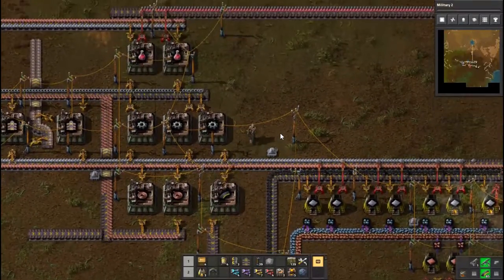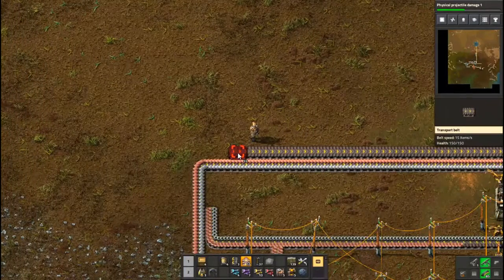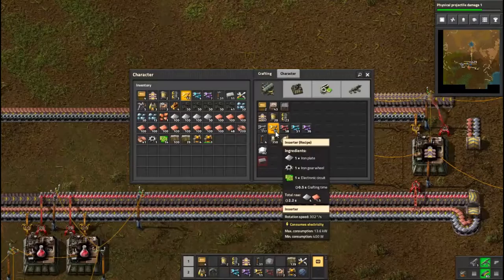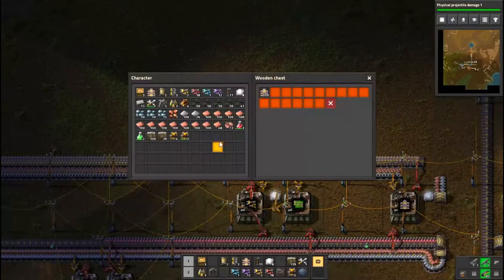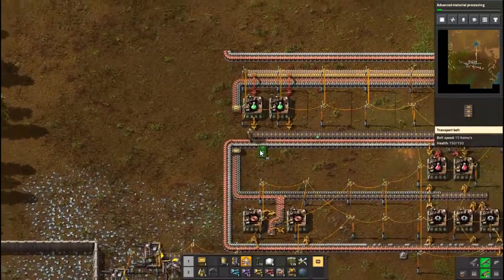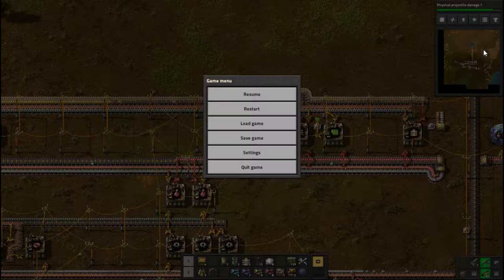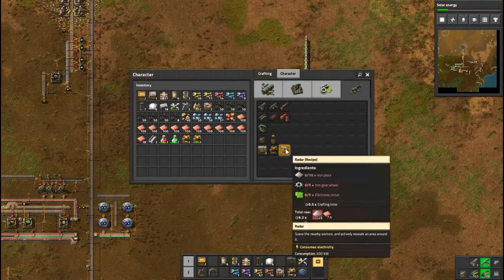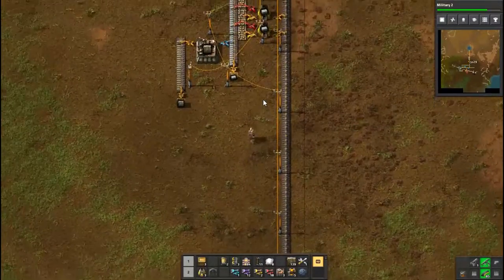Base Layout - Factorio #3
Today we lay out our base for efficient and expandable production of items!

0:00 Introduction
0:30 Layout
32:30 Forge Layout
34:50 Copper Mine
40:30 Iron Mine
45:25 Base Security

Orbit - Corbyn Kites
Overdrive - Corbyn Kites
RhythmOrganyzer - Noir Et Blanc Vie
Robots a Cometh - Dan Lebowitz
Shadowing - Corbyn Kites
Slow Burn - Corbyn Kites
Subway Dreams - Dan Henig
Vampire - Emmit Fenn
Wrong - Dan Henig
Wutif - Lauren Duski
X Ray Vision - Slynk